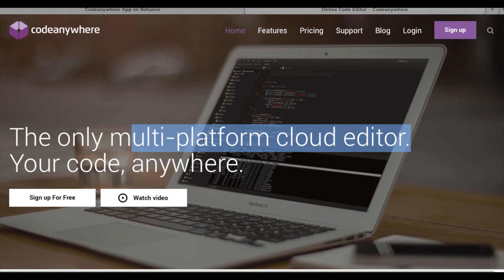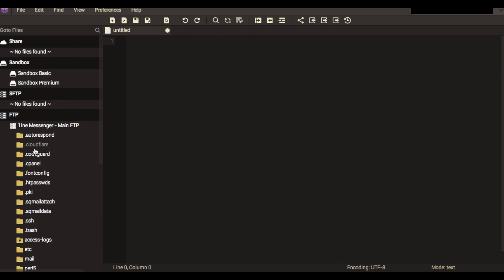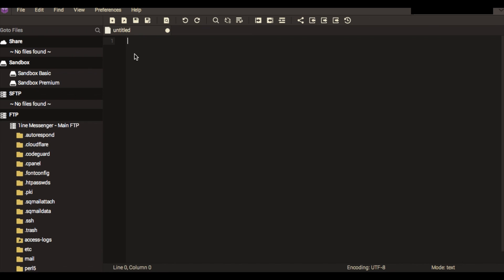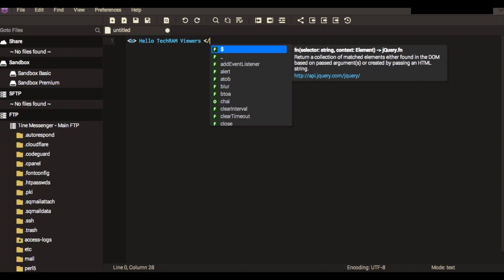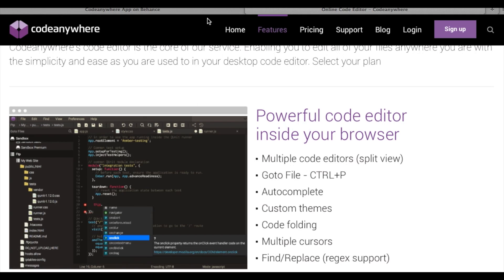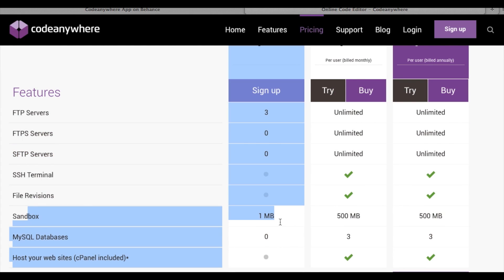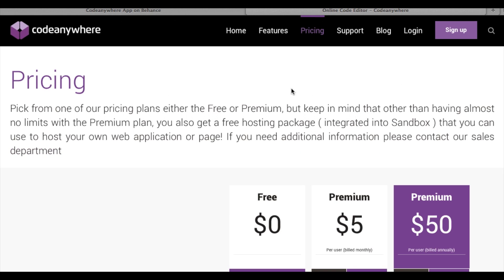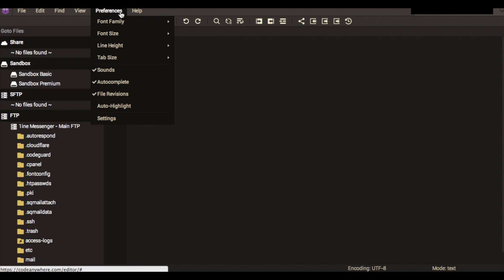Codeanywhere - TechRAM Website Review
If this video has helped you with a particular issue or query you were having or if it interested you and made your day just that little bit more interesting then please feel free to leave a rating, comment & subscribe to receive fresh, new TechRAM content straight to your subscription box whenever it is released!